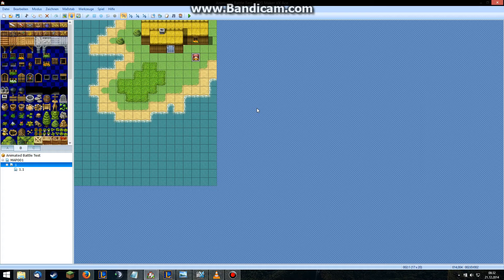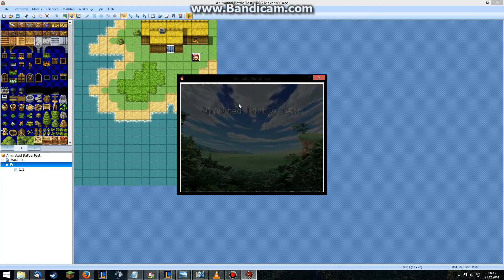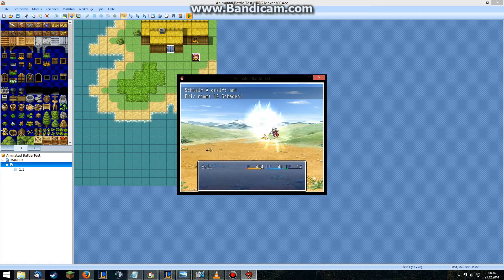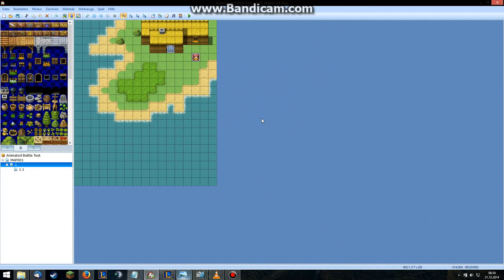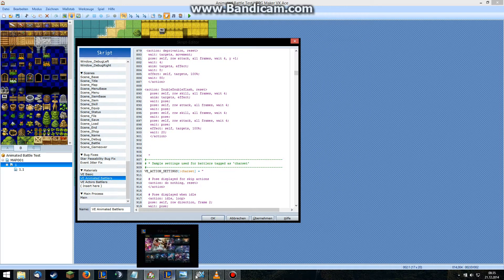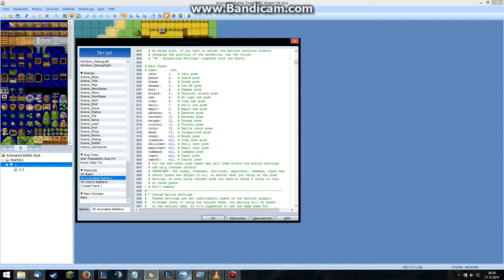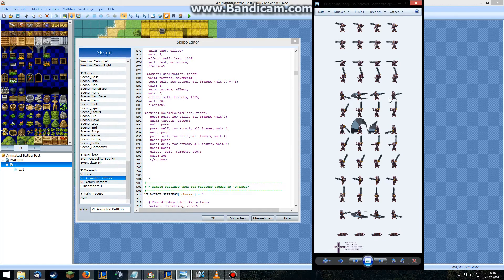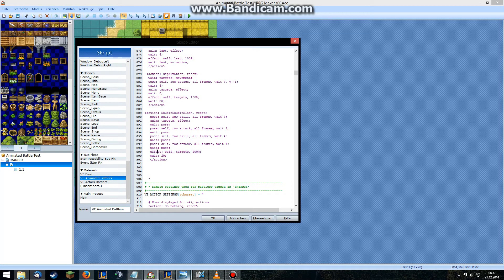RPG Maker VX Ace - Animated Battles - Skill Creation & Sprite Sheet Modification/Change - Part 1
In this video i'm going to show you how to create a small custom skill animation with Victor's Animated Battles script & Holder's sprite sheets..

Furthermore, I'm going to explain you some ways to enhance your possibilities with Holder's sprite sheets - well, if you're to lazy to watch: you can just extend the rows of the sheets & change the value in the script^^ & to change the sheet, for example if you want to display different looks because of class/armor&weapon-switches you can just rename the sprite sheet file with a simple script call :P